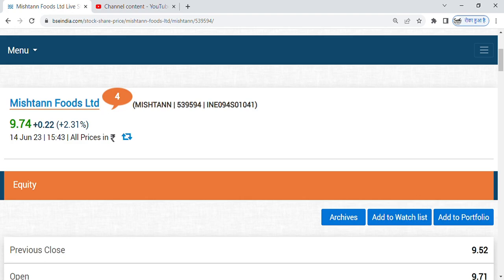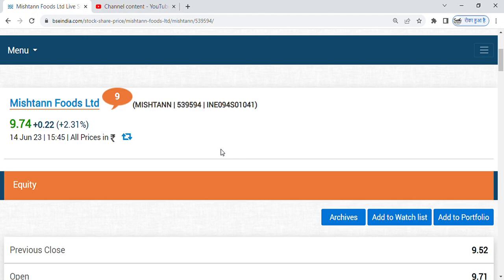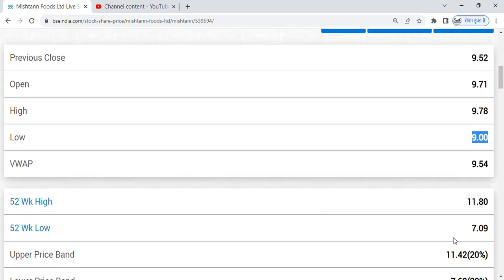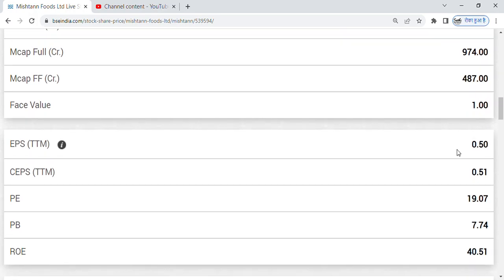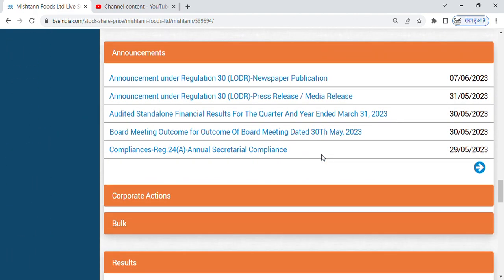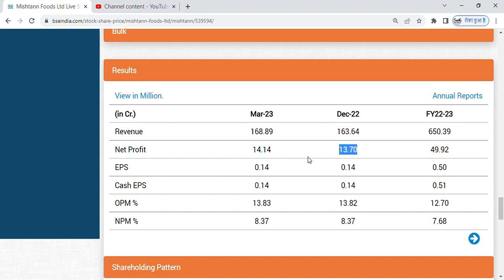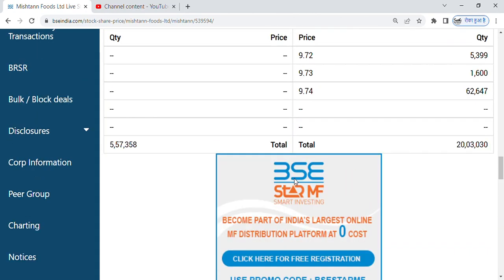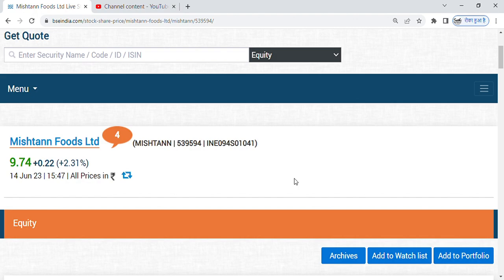best share to buy for short term😀,mishtann foods share latest news, mishtann foods share latest news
Mishtann foods-new update😁,mishtann foods share latest news, mishtann foods share latest news today

mishtann foods share latest news, mishtann foods share latest news today, mishtann foods share news